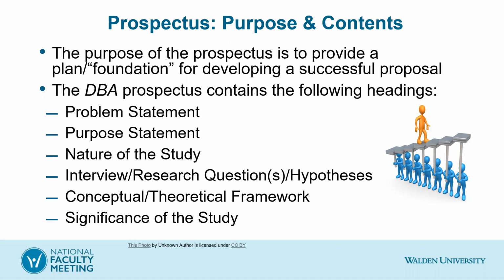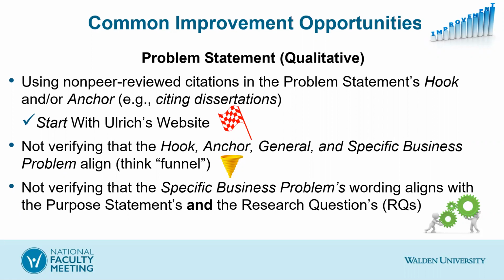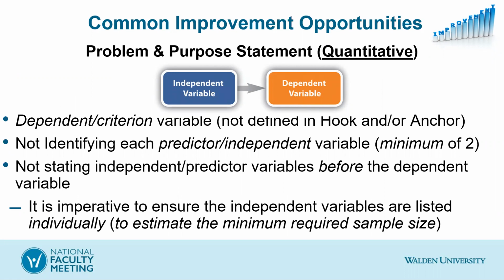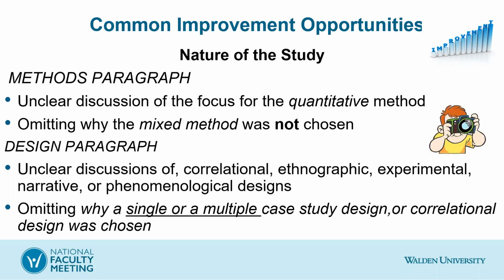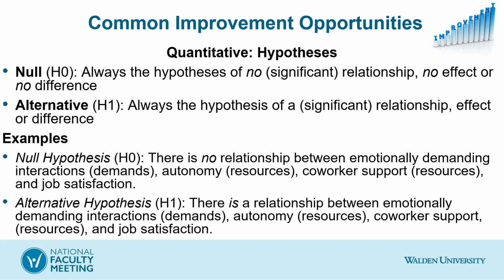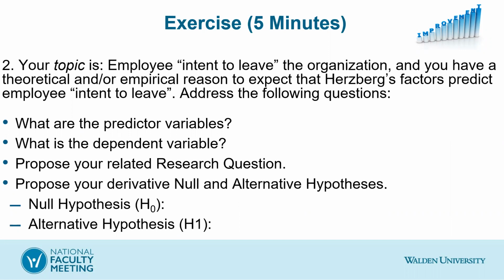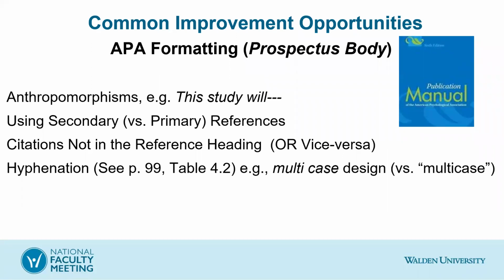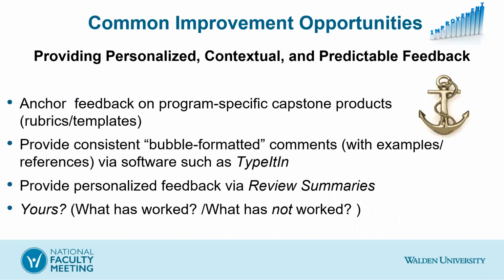Accelerating Student's Progress Through Assuring Personalized, Contextual, & Predictable Prospectus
The purpose of this presentation is to assist faculty to increase and accelerate the 1st time acceptance rates of their students' prospectus products. To accomplish this purpose, key accelerators (e.g., Rubrics, and Handbooks) and common improvement opportunities (e.g, aligning Specific Business Problems with, Purpose statements, Research and Interview Questions) will be provided. Faculty will be asked to review, discuss, and report on actual examples of students' previous prospectus that exemplify common key issues across students' qualitative and quantitative prospectus.